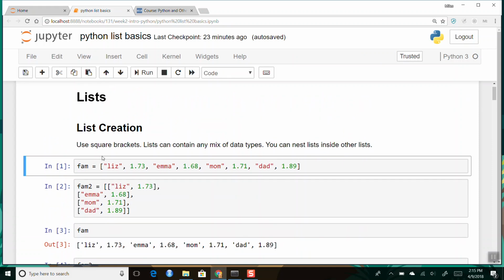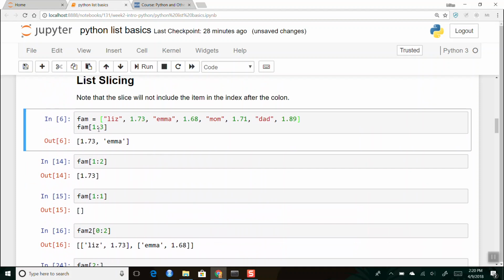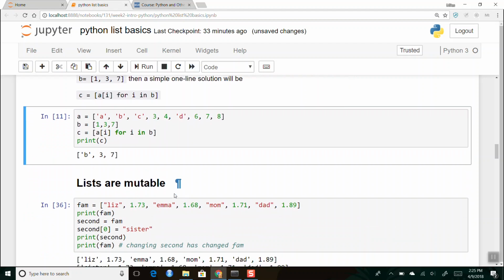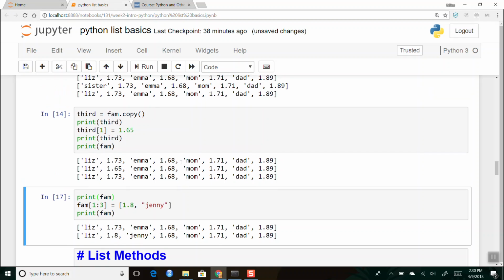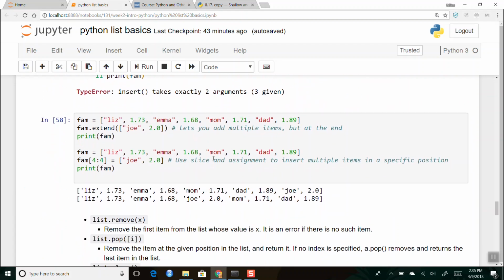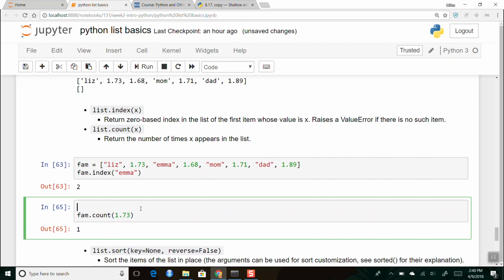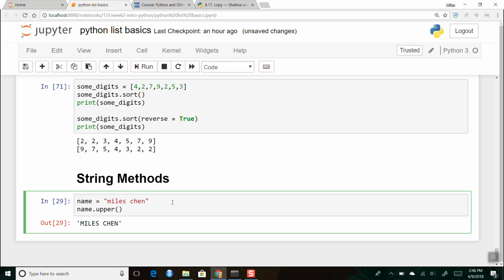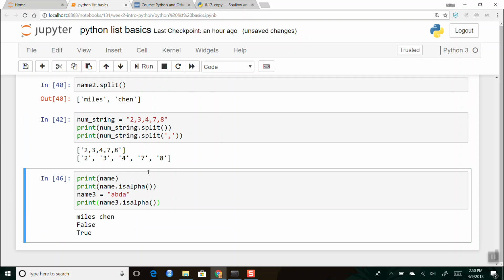4 9 2018 Stats 131